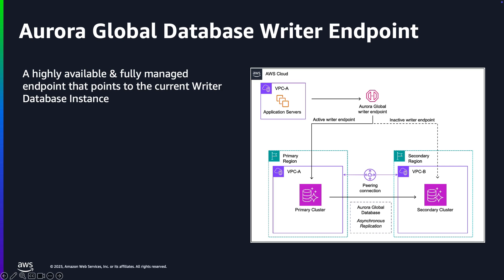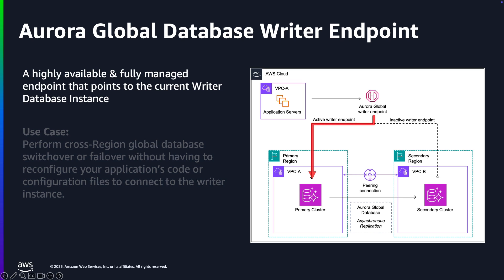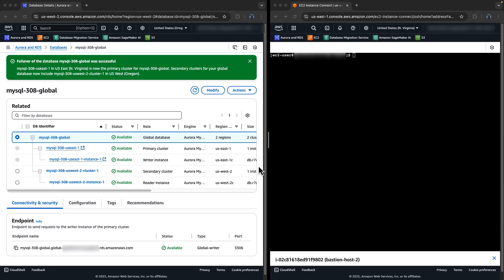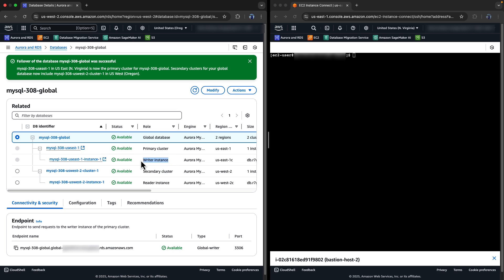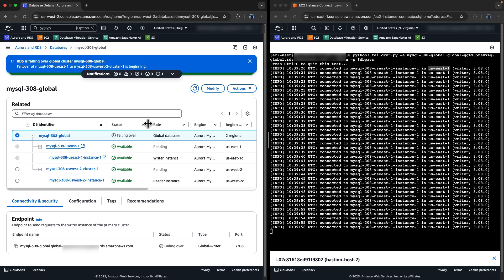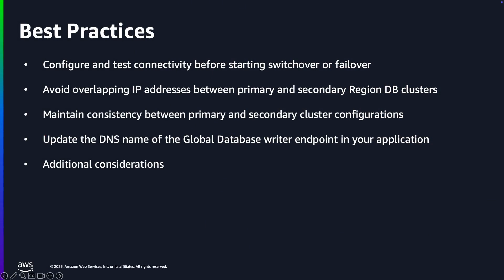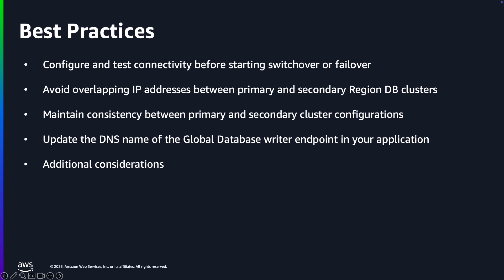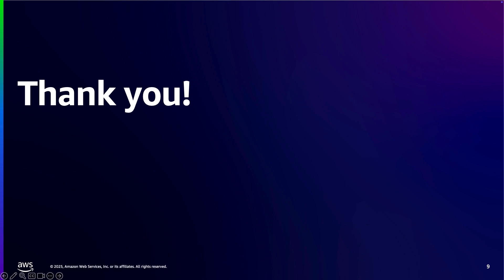Get Started with Aurora Global Database Writer Endpoint | Amazon Web Services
On October 22, 2024, we announced the availability of the Aurora Global Database writer endpoint, a highly available and fully managed endpoint for your global database that Aurora automatically updates to point to the current writer instance in your global cluster after a cross-Region switchover or failover, alleviating the need for application changes and simplifying routing requests to the writer instance. The endpoint is available for both Aurora MySQL-Compatible and Aurora PostgreSQL-Compatible Global Database. This video will cover Aurora Global Database writer endpoint, its benefits, and key considerations for using it with your applications.

Why AWS?